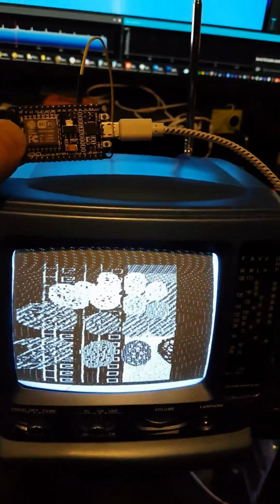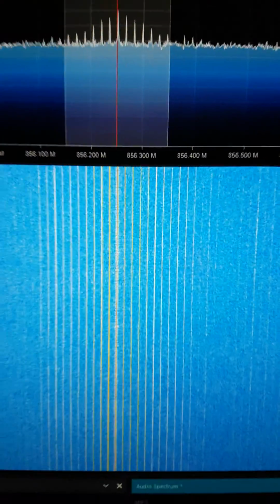ESP8266 becomes a UHF TV Transmitter!